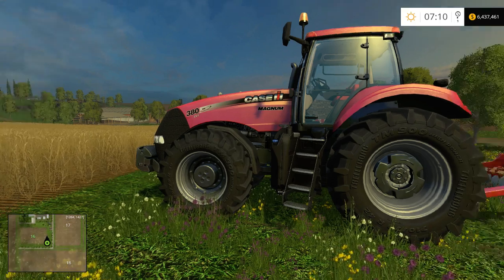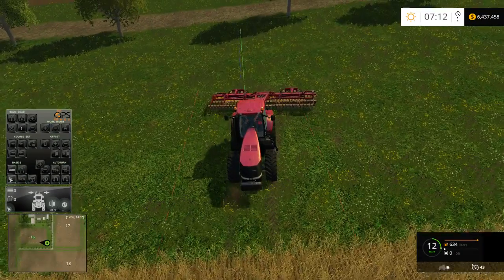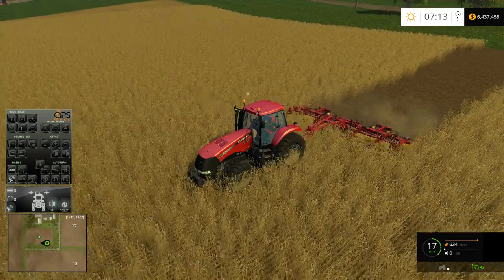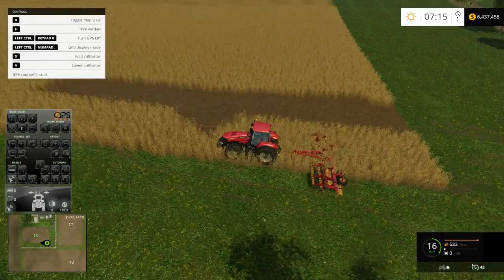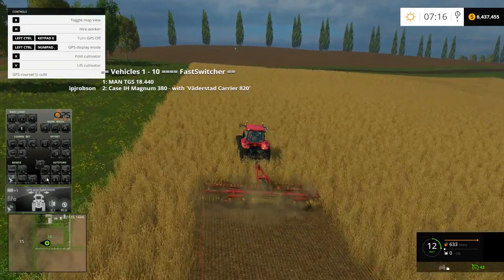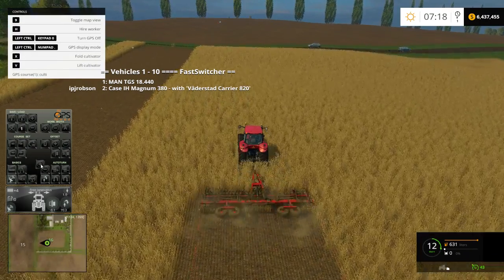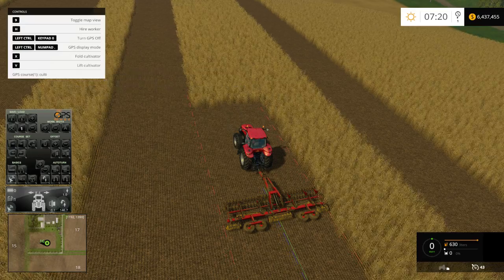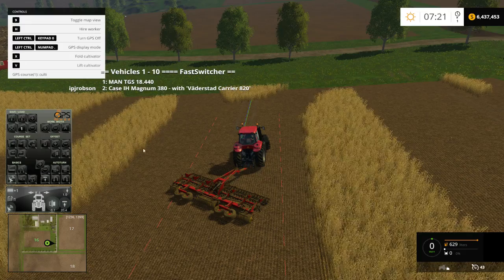How to use the GPS Mod - Farming Simulator 2015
In this short tutorial you learn how to use the GPS mod for Farming Simulator 2015

The controls are as follows:

Ctrl + 0 - turns GPS mod on or off
Ctrl + del ( on keypad) - change display mode
Ctrl + 3 - auto detects width of implement
Ctrl + Enter (on keypad) - aligns course with tractor
Ctrl + W - turns on autosteer
Ctrl - brings up pointer when GUI is up.
Ctrl + left arrow - turns vehicle left
Ctrl + right arrow - turns vehicle right